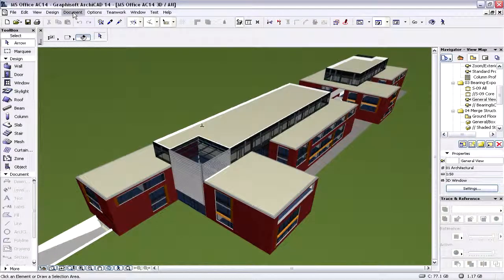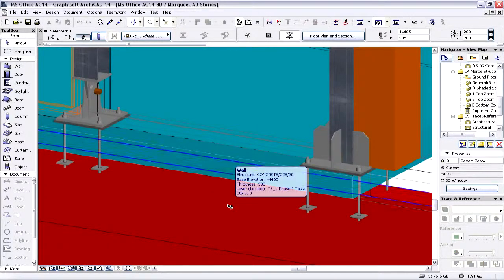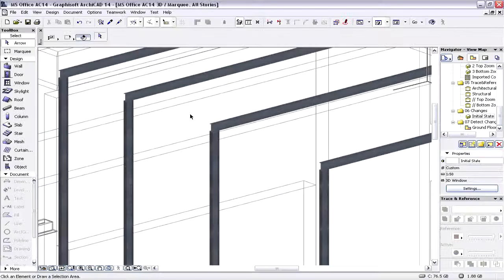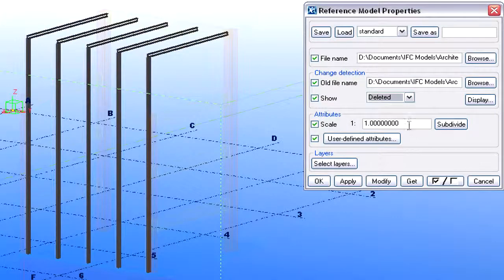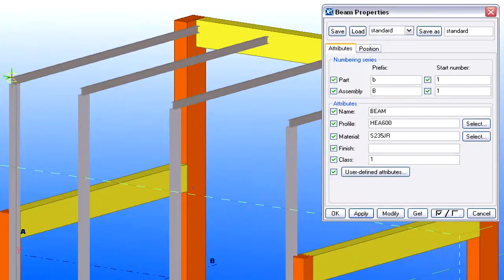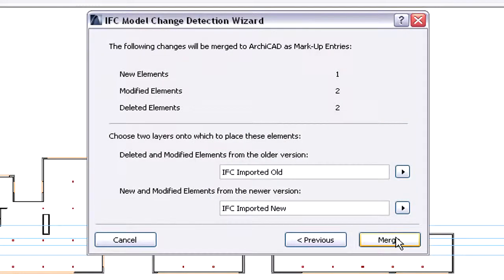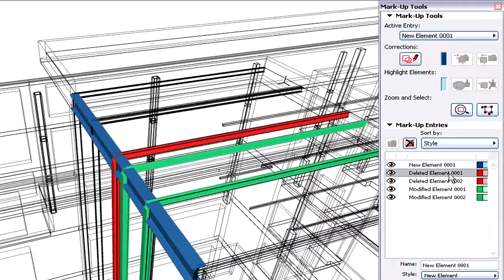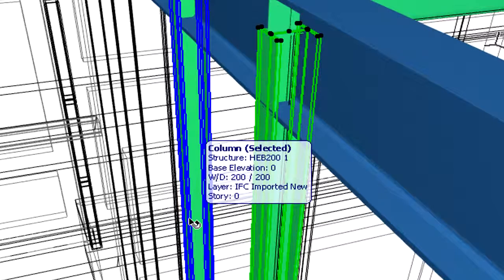OPEN BIM Workflow #4 Managing Change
Open BIM integruoto projektavimo procesas (demo)
Pakeitimų valdymas